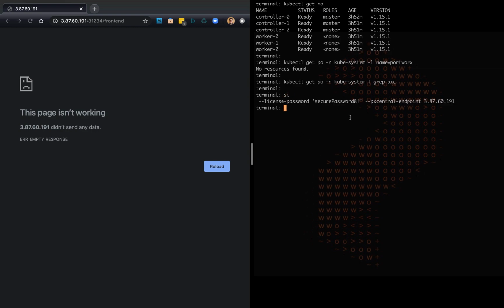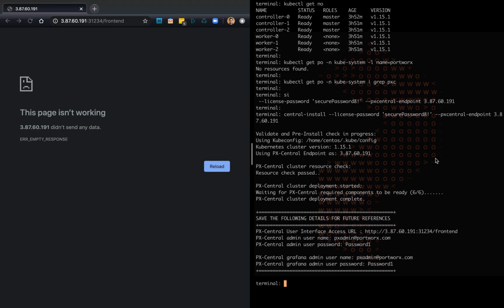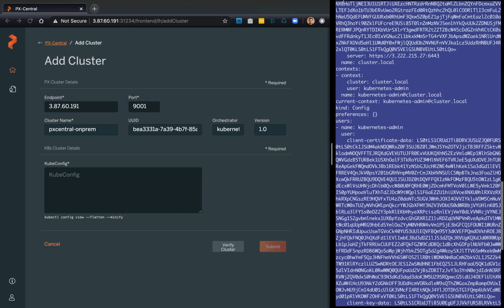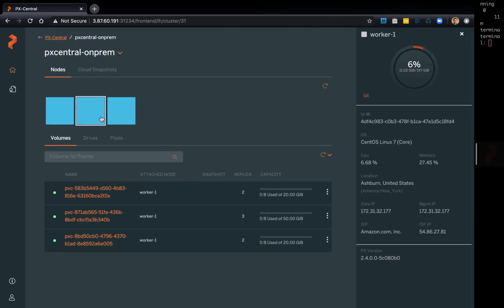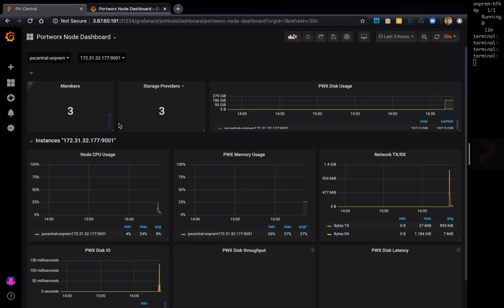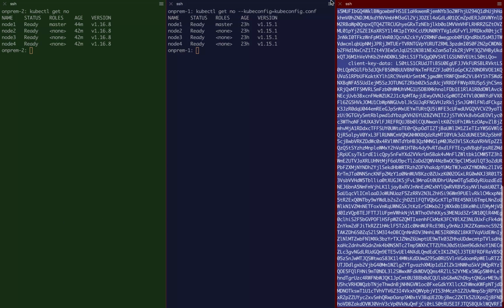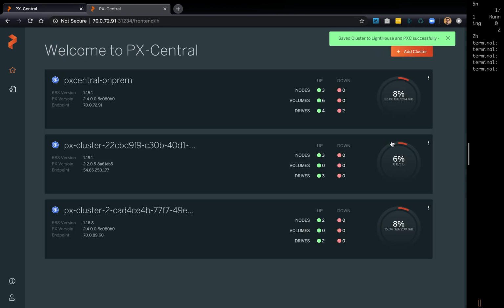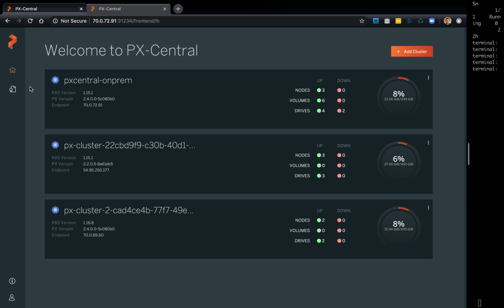Getting Started with PX-Central On-Prem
Learn how to deploy PX-Central on-premises and connect Kubernetes clusters running Portworx. Then, learn how to monitor and manage your Portworx clusters with PX-Central.